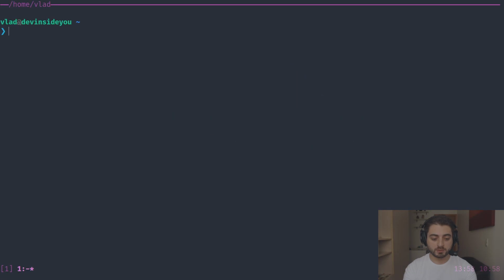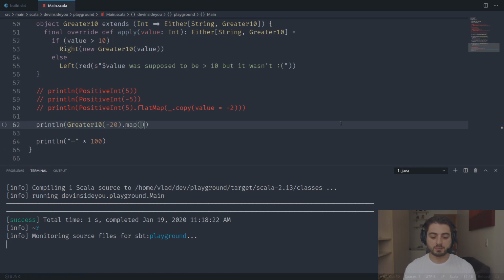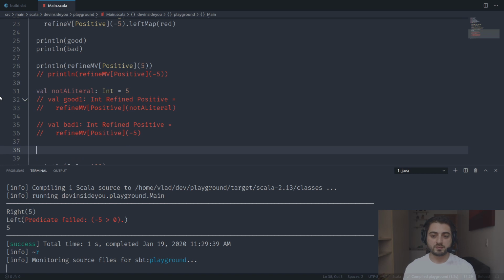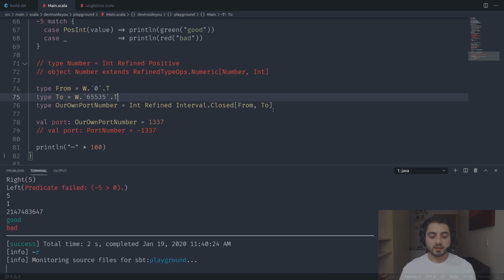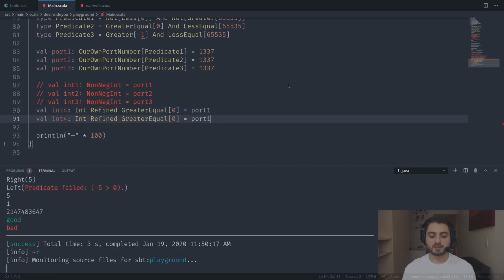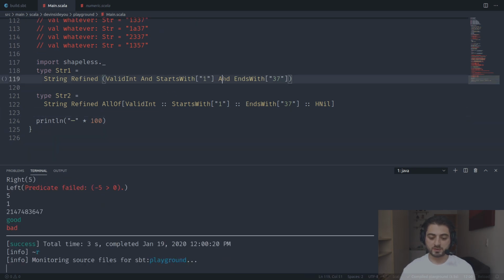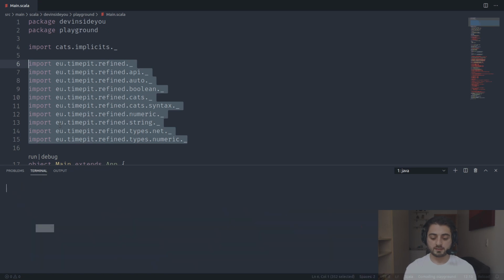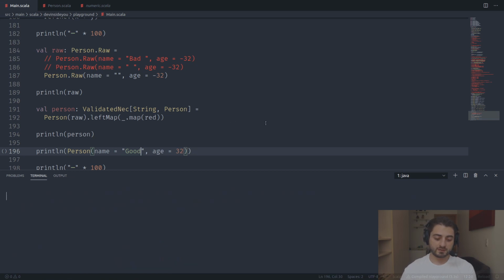Data Juggling - Part 8 - Getting Started with refined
In this video we will learn about refined - a Scala library for refining types with type-level predicates which constrain the set of values described by the refined type.

Haskell refined: Refinement types with static and runtime checking

00:00 Introduction
03:13 Constraining types without refined (smart constructors)
10:25 Predicates in refined
20:49 Types in refined
24:39 Literal-based singleton types
32:33 Predicate composition
34:27 Refined type widening
48:29 Defining your own predicates without composing the existing ones
51:56 Integrations with the rest of the ecosystem
56:27 Legacy code based integration example
57:39 Functional error handling with cats Validated example